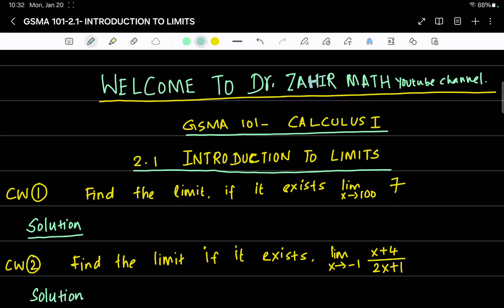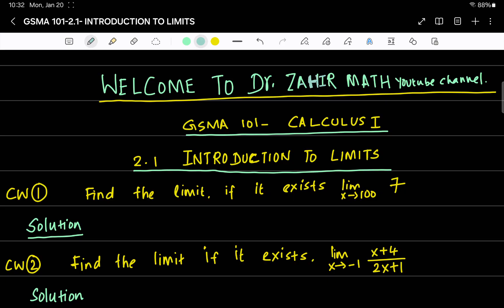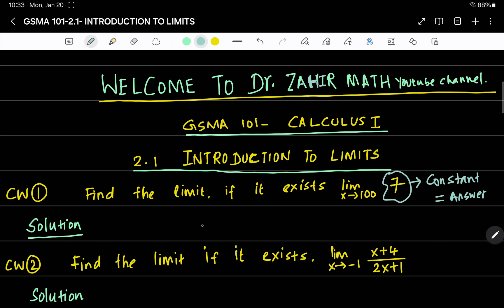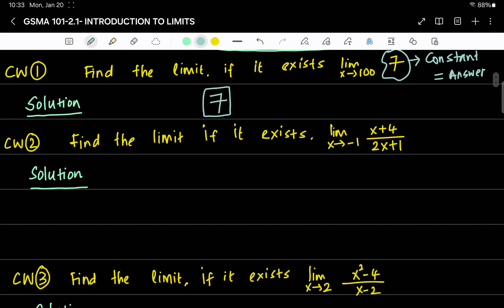GSMA101- 2.1 - Part 1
Calculus 1- Module 1-  Exercise 2.1 (Part 1)

In this video, we explore the fundamental concept of limits in calculus. Limits form the foundation of many key topics in mathematics, including derivatives and integrals.

This video covers:
✅ The basic idea of a limit
✅ How limits are used to analyze the behavior of functions
✅ Simple examples to understand the concept intuitively

Whether you're a beginner or looking for a quick refresher, this video is a great place to start your calculus journey.